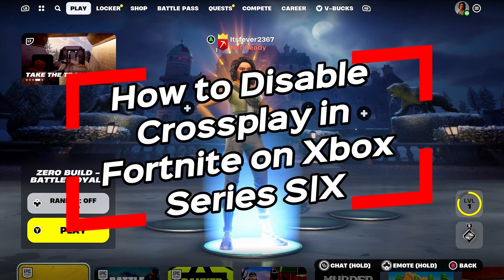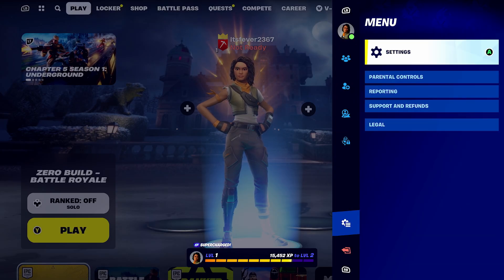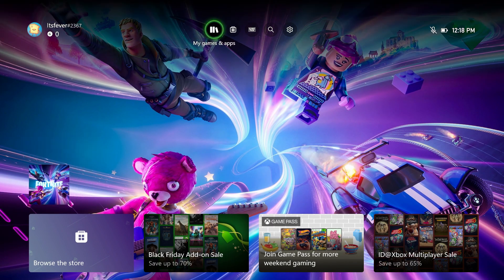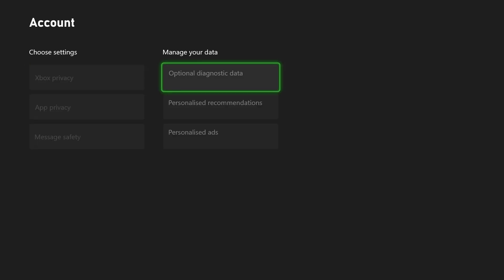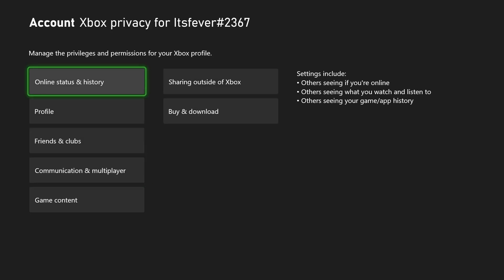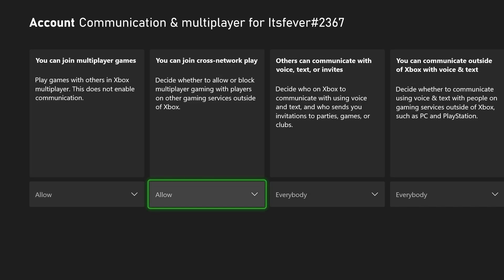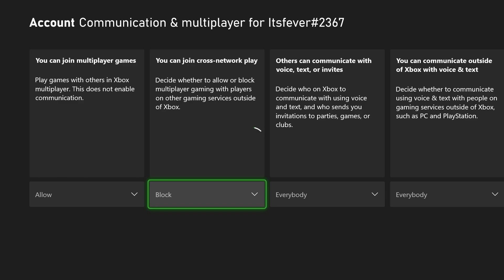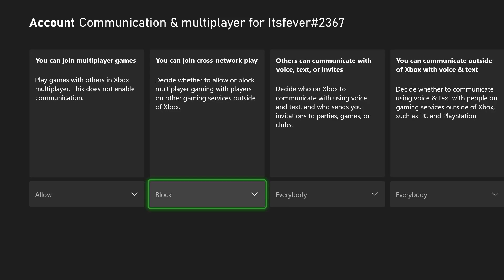How to Disable Crossplay in Fortnite on Xbox Series X|S + Tips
Do you want to know how to disable or turn off crossplay in Fortnite on your Xbox Series X or Xbox Series S? In this video, I show you how to disable cross play in Fortnite on Xbox and give tips. Hope this helps!